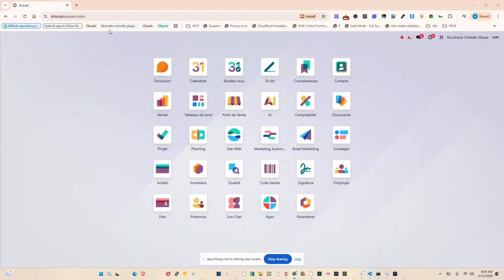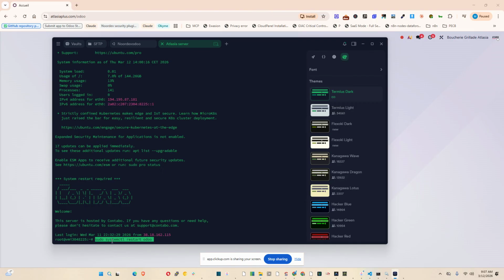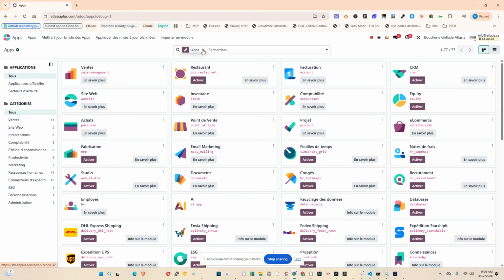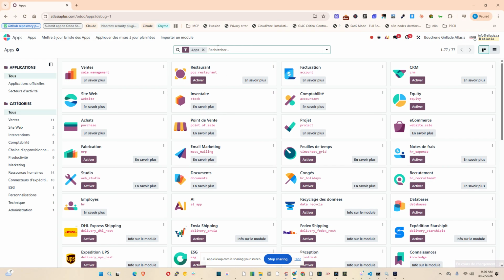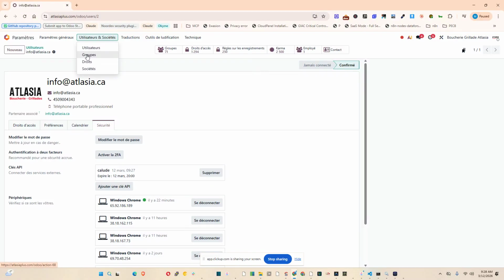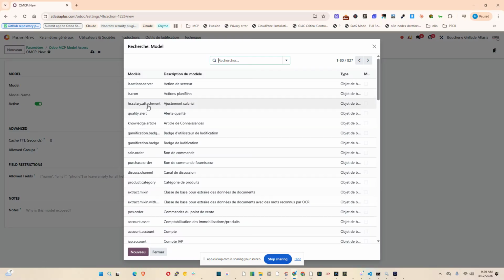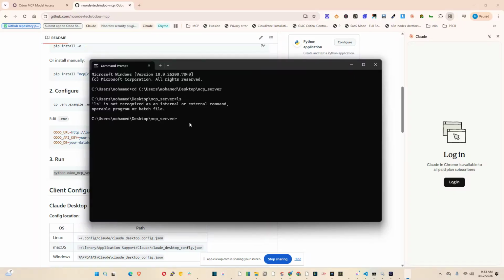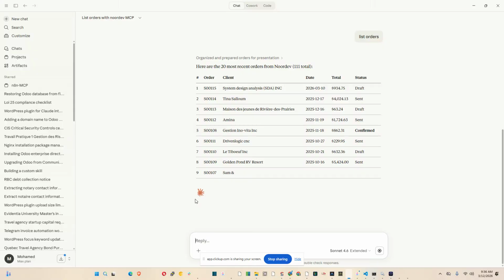Odoo Mcp Module for odoo 19